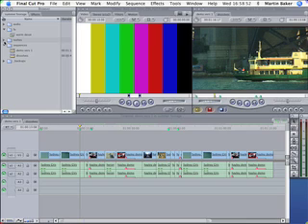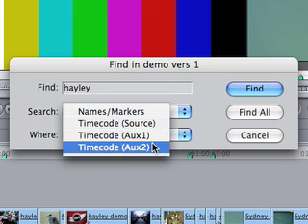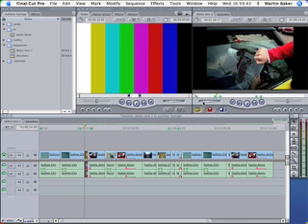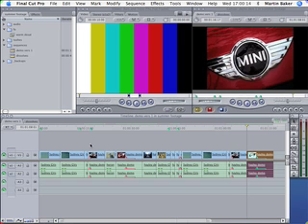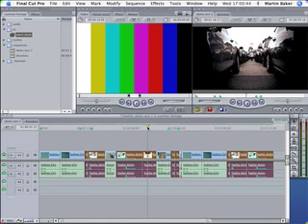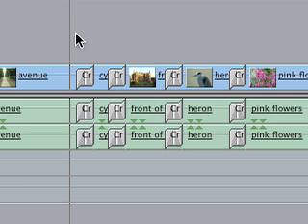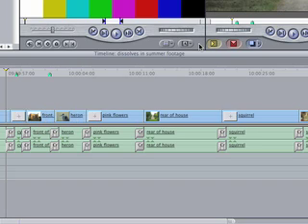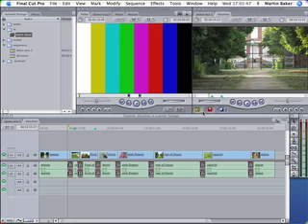Hot Tips 07 - Find in Timeline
Martin Baker shows some useful tips for finding clips and transitions in Final Cut Pro sequences.